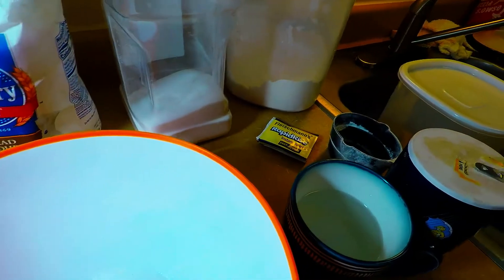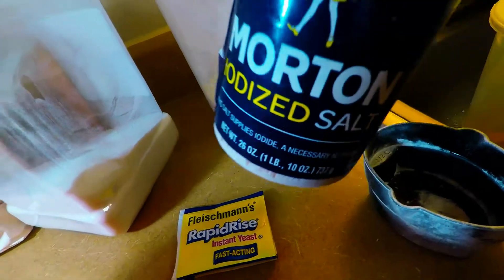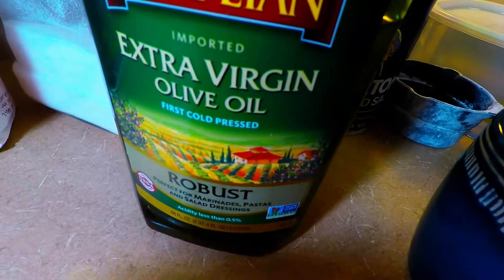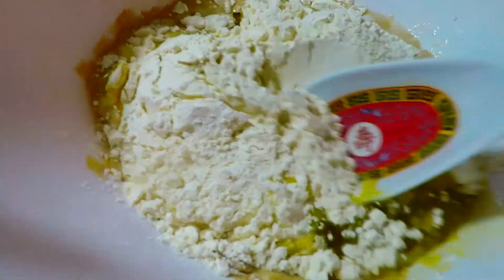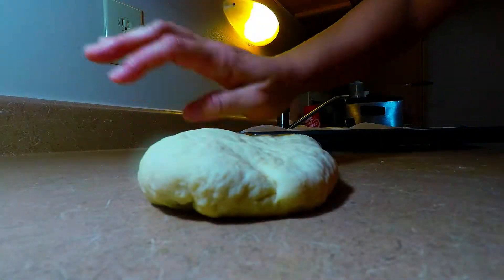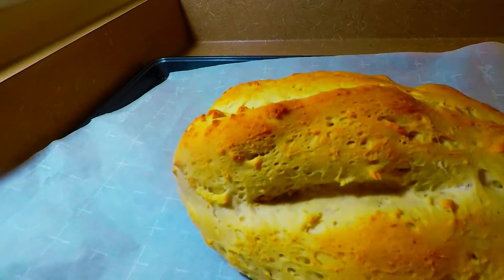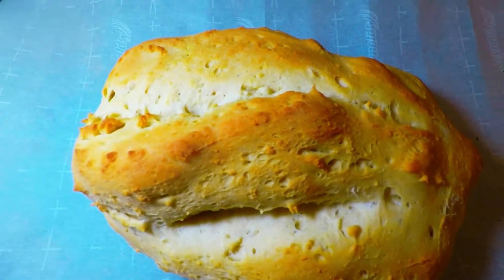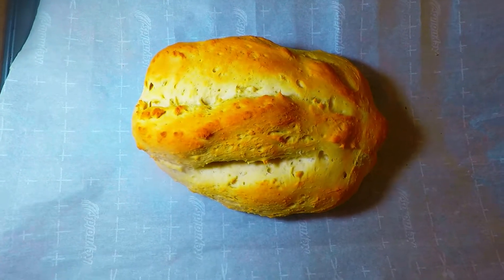BREAD 101 RUSTIC ITALIAN BREAD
3 cups bread flour
1 egg
3 tbsp. butter
3 tbsp. sugar
1 small pack instant yeast
1 tsp salt
2 tbsp. olive oil